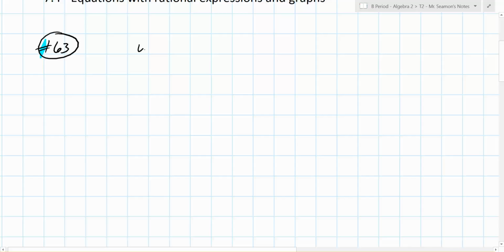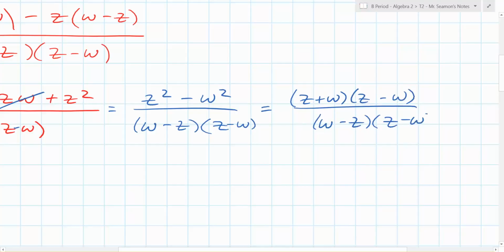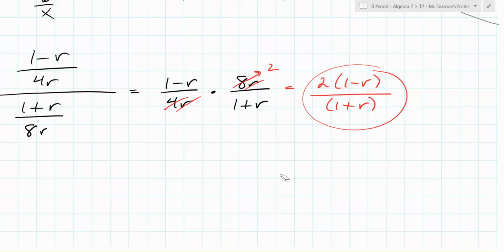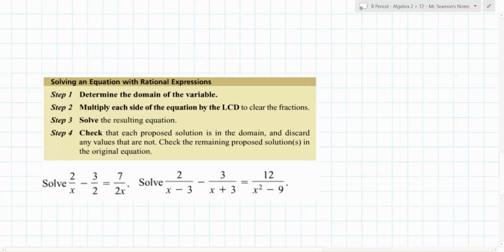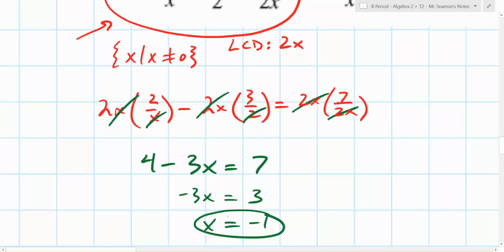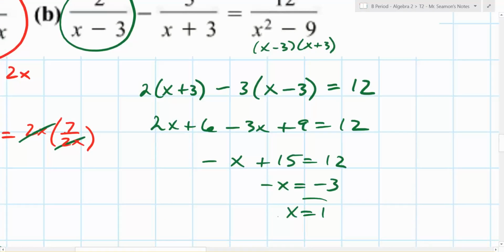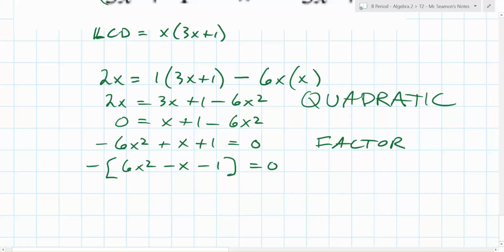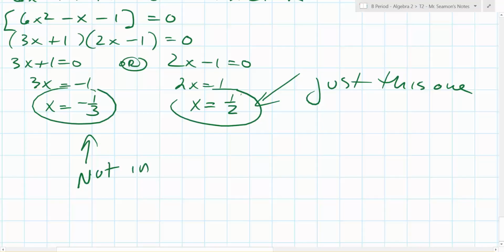B Period - Algebra 2- 1/12/15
We start working on equations composed of rational functions.